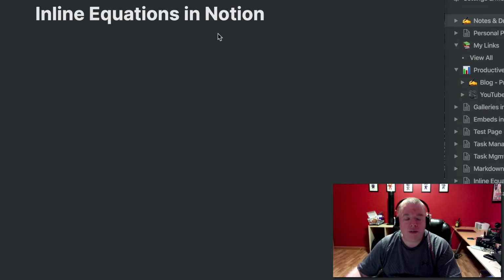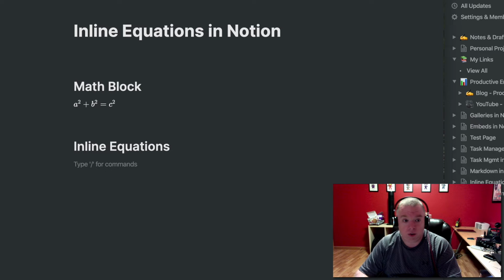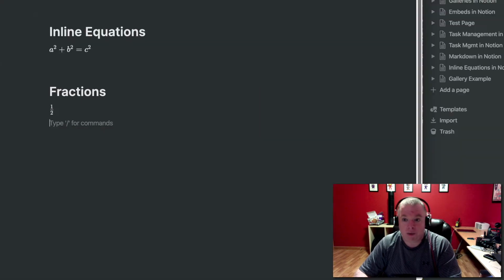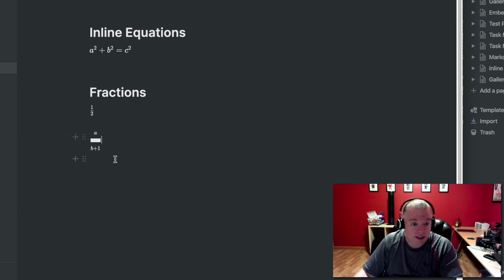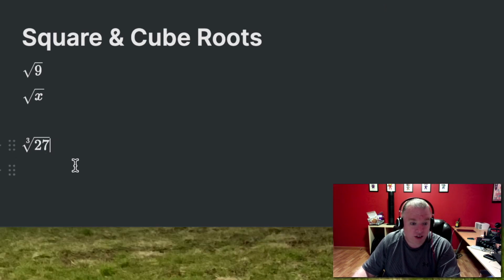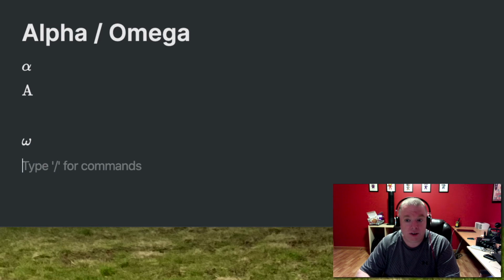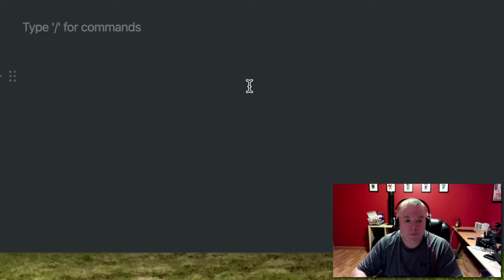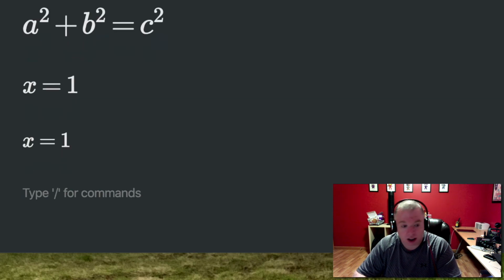INLINE EQUATIONS IN NOTION | A Tutorial on How to Write Equations in Notion Quickly and Easily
This video is about how to write inline equations in Notion.

GENERAL RESOURCES

RECOMMENDED TOOLS